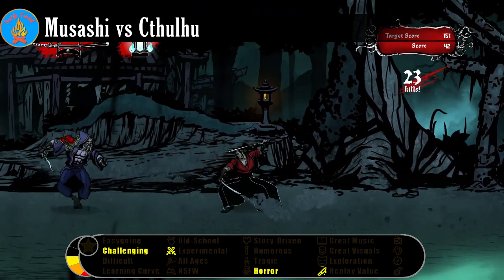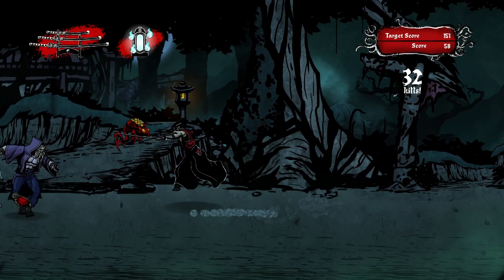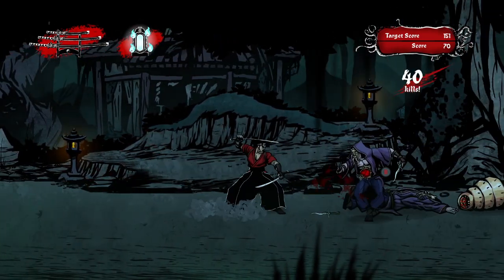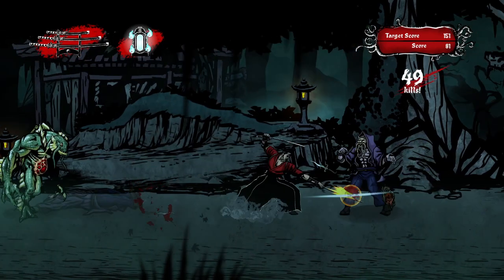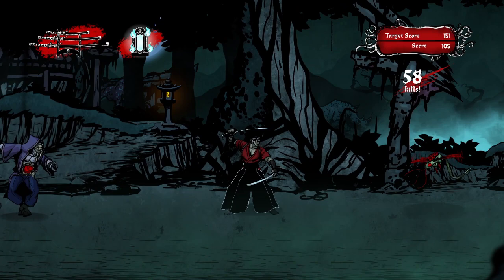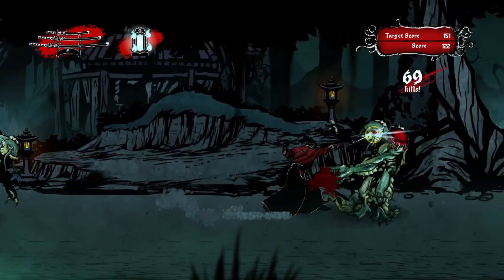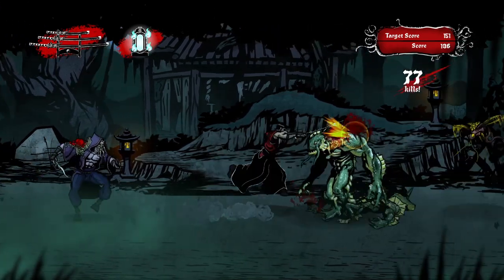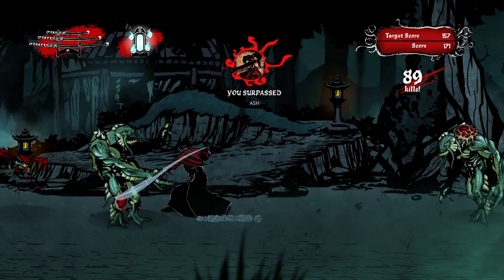Indie Review - Musashi vs Cthulhu